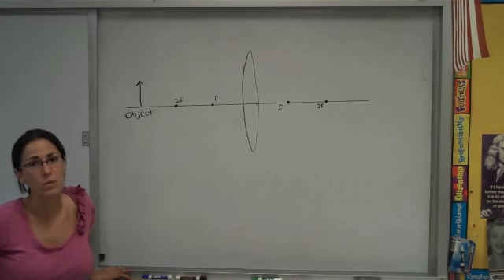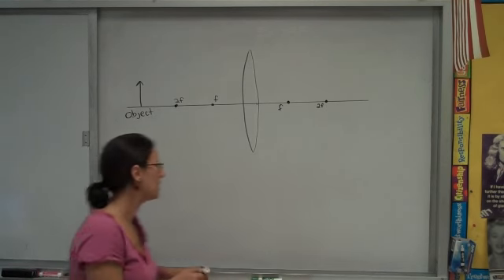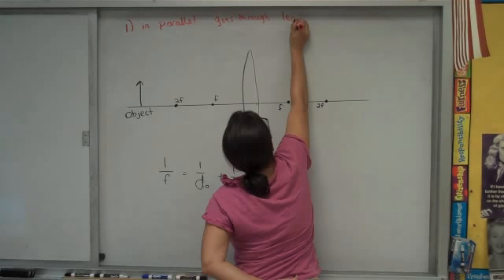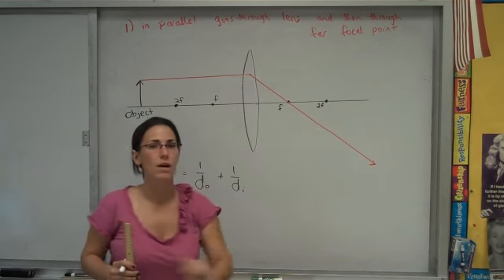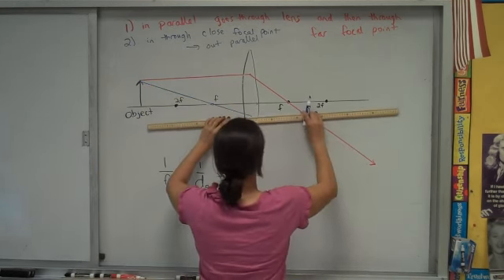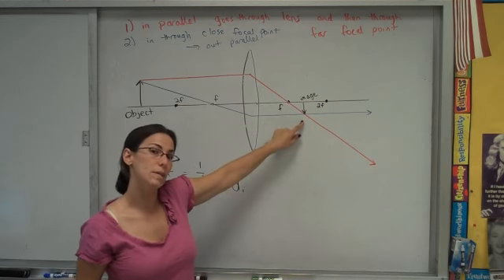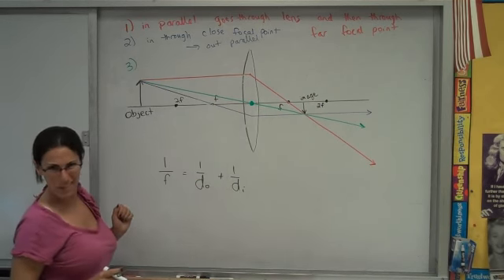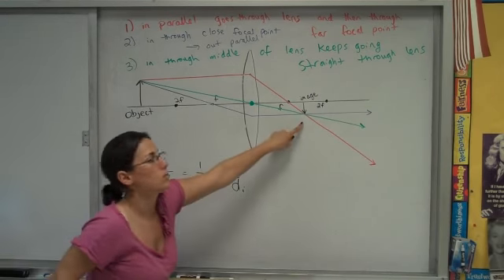ray diagrams for converging lenses